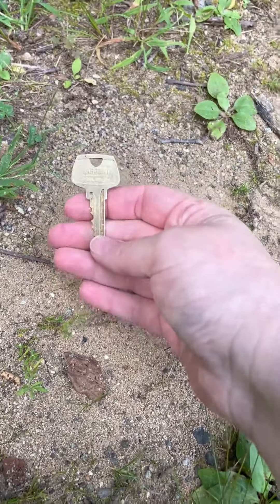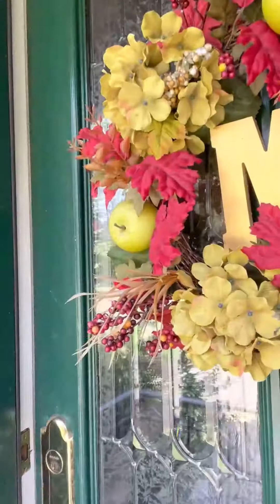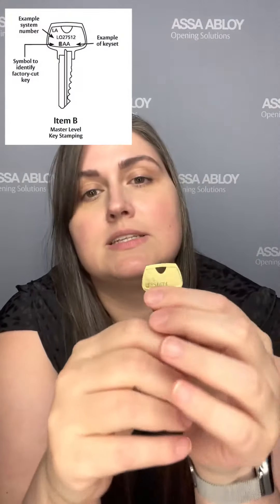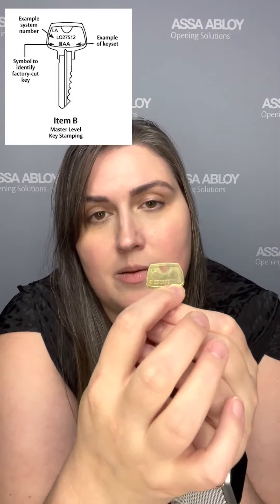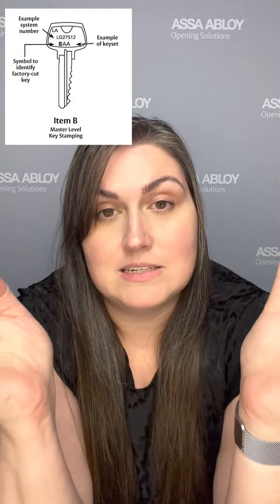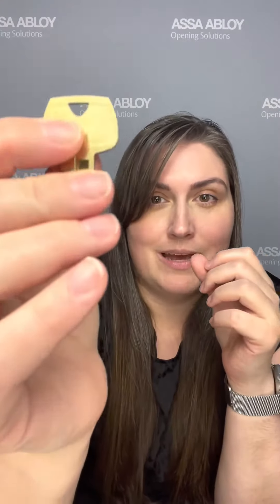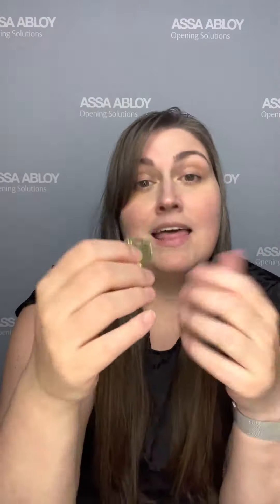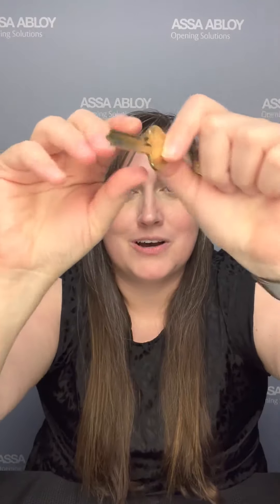028- What information is on your keys?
Ever wonder what those numbers on your key mean?